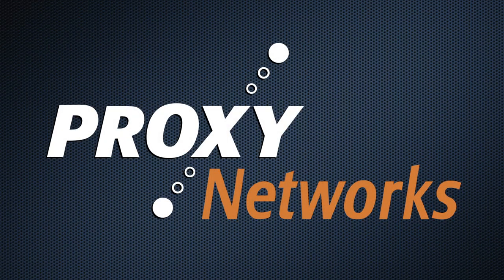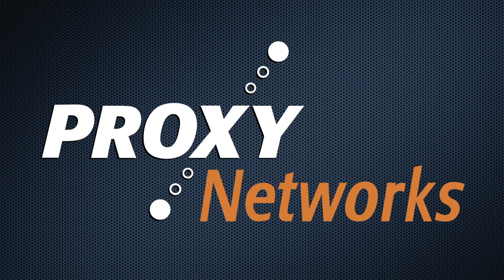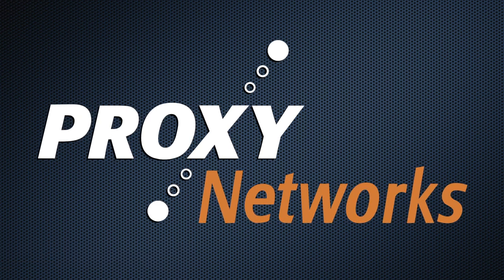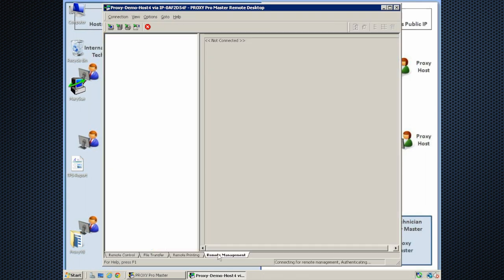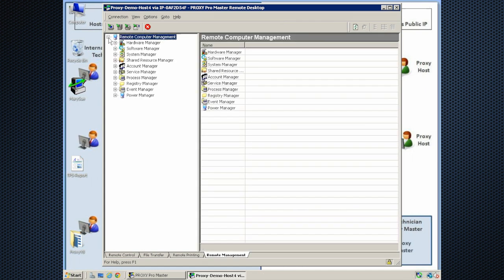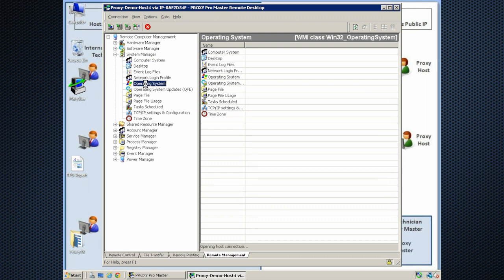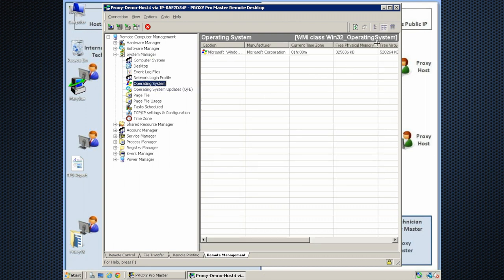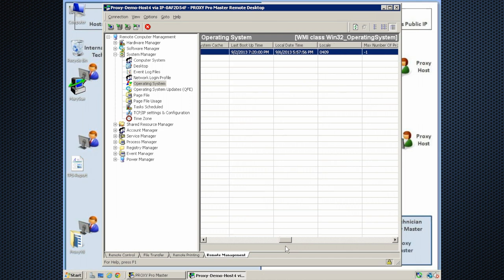Proxy Networks - Finding a machine's Last Reboot time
to see how our remote access solutions can revolutionize your IT department today.

Did the end user actually reboot their PC when you asked them to? Within the "Remote Management" tab, found at the bottom of the connection window, Proxy can retrieve various pieces of system information, including a machines' last reboot time and here's how to get that information quickly and easily - behind the scenes.